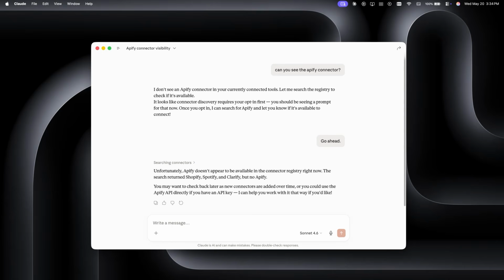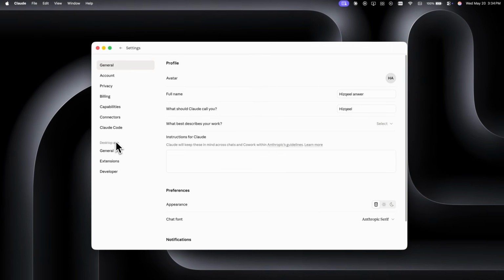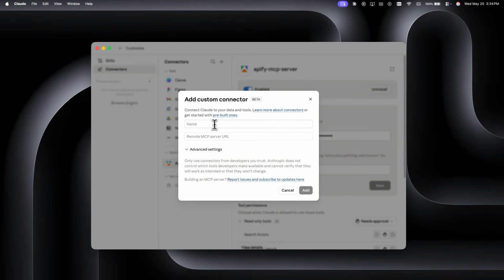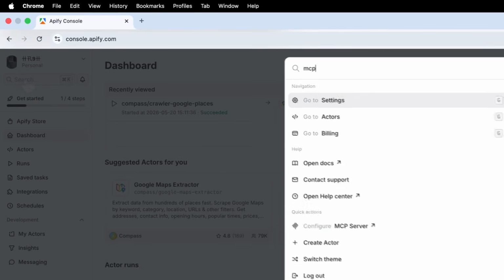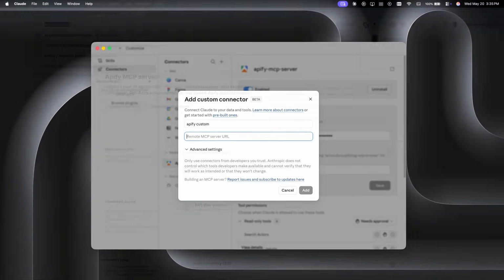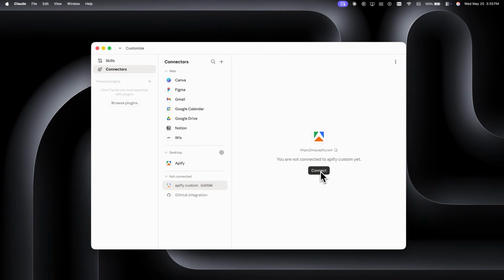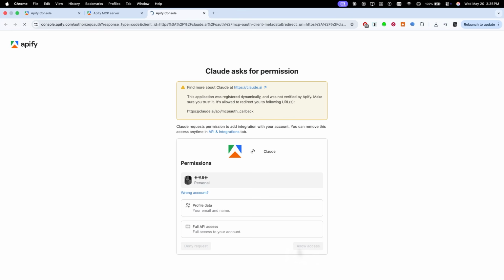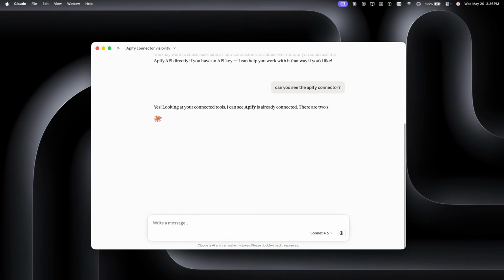How To Fix Apify Integration Not Working In Claude AI (Easy Solution)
In this video, I’ll show you how to fix Apify integration not working in Claude AI step by step.
You’ll learn how to check your API key, connection settings, permissions, and common setup errors.
Follow this easy solution to reconnect Apify with Claude AI and get the integration working again.